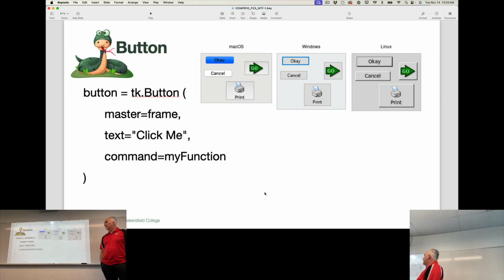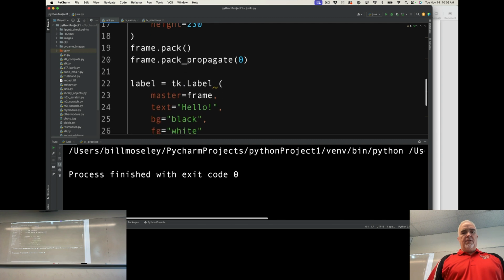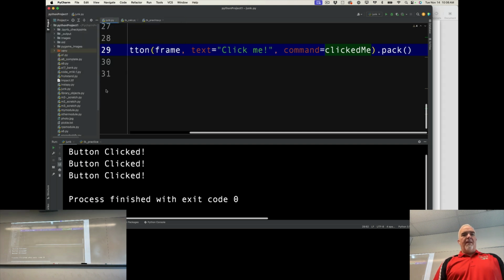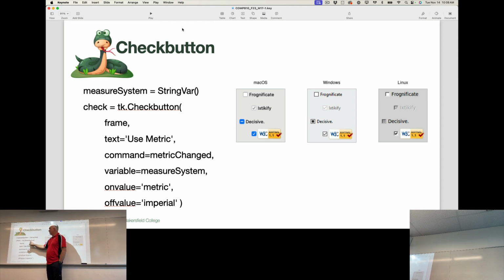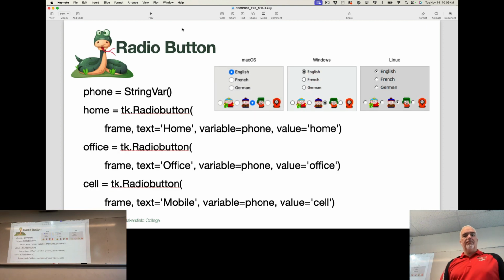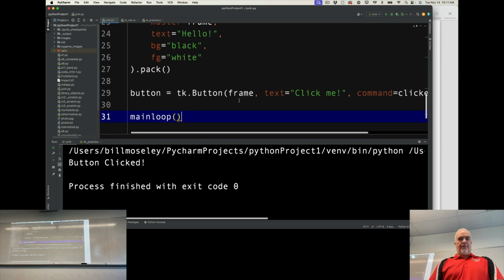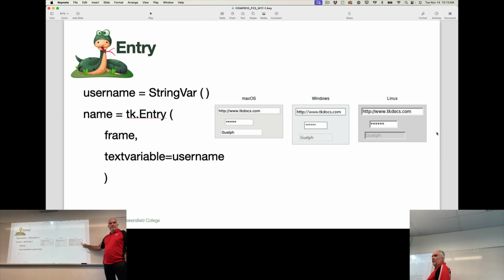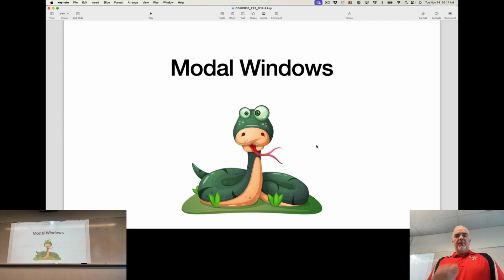Python - Module 17 - More Widgets (Fall 2023)